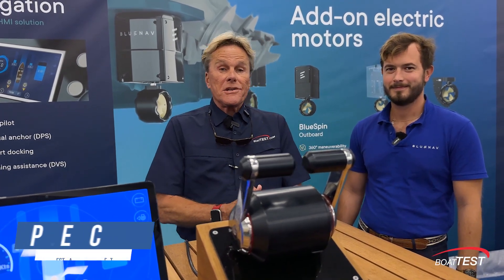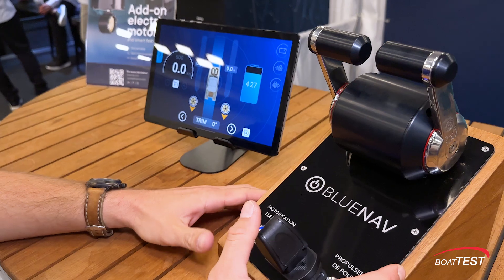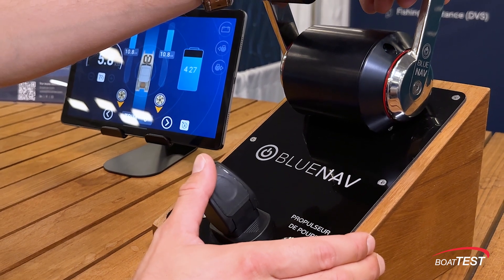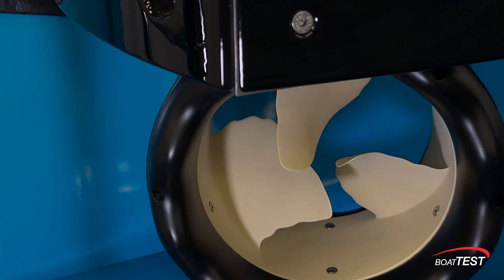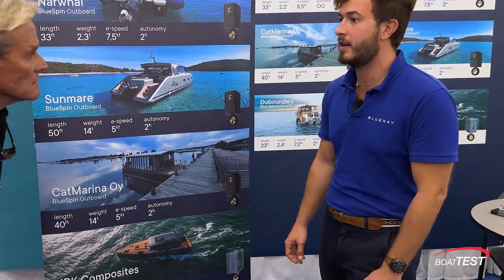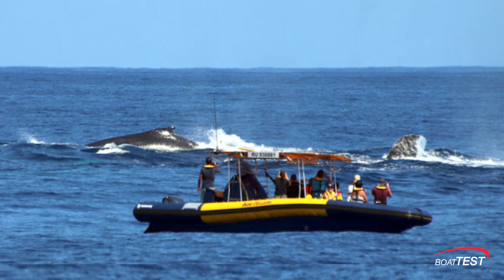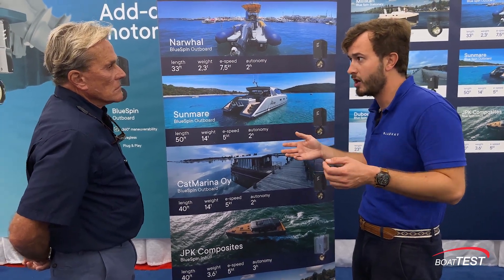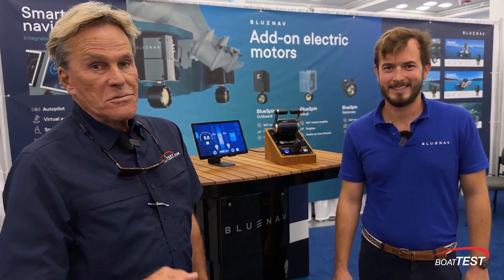BlueNav Electric Propulsion System Unveiled at IBEX 2024 | BoatTEST Review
PRODUCT SPOTLIGHT: Discover the cutting-edge innovation of BluNav's electric retractable pods, designed for seamless integration on either the transom or within the hull of your vessel. These eco-friendly pods deliver silent, emission-free power, making them an ideal choice for sustainable boating. With the intuitive joystick control, you can easily maneuver the pods to function as bow and stern thrusters or even use them for GPS position-holding, giving you precise control and stability in any conditions. Each BluNav pod is engineered to deliver an impressive 25 horsepower equivalent in thrust, providing reliable performance for a smooth and quiet ride. Perfect for those seeking advanced technology and greener solutions in marine propulsion!